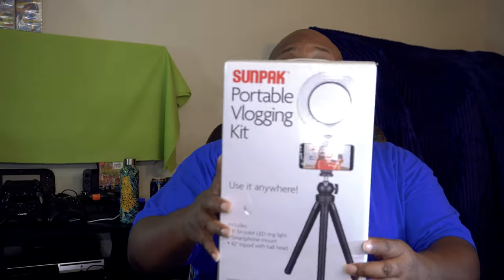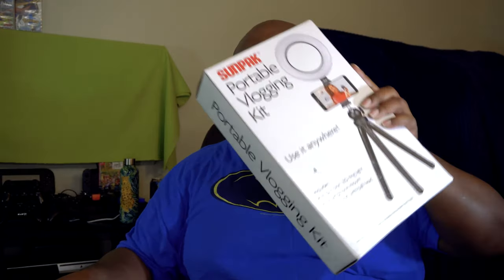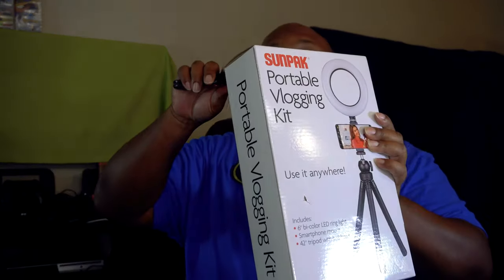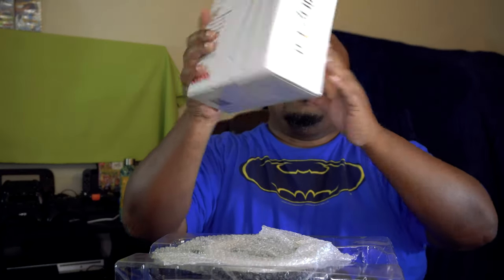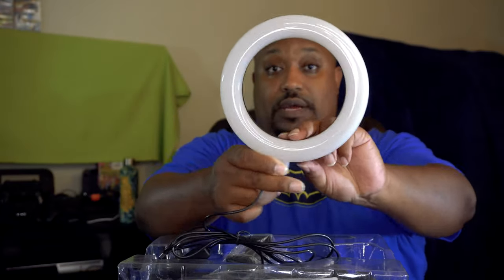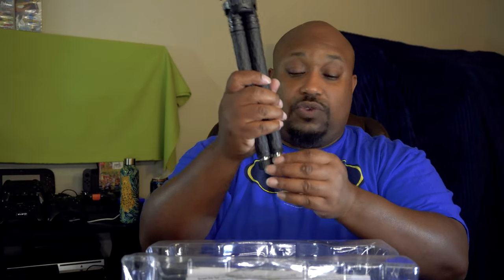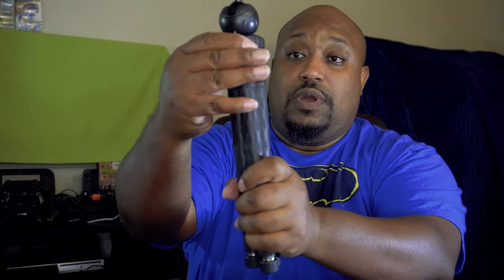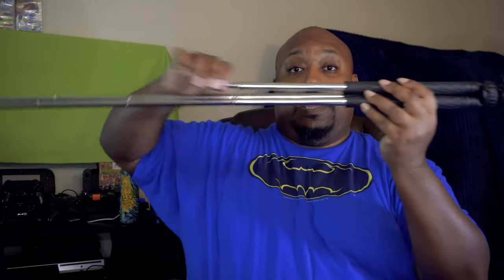Sunpak portable vlogging kit unboxing & impressions!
I got the Sunpak portable vlogging kit for $39.99 at Best buy, I am still on my quest to have a strong portable game.